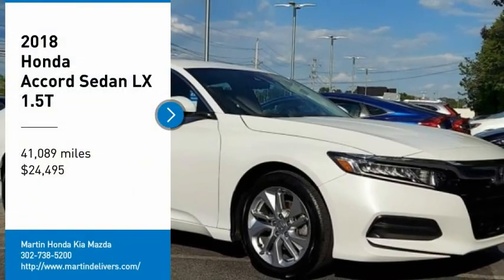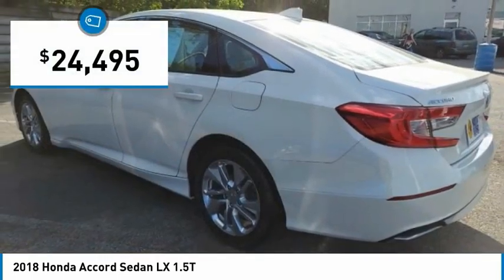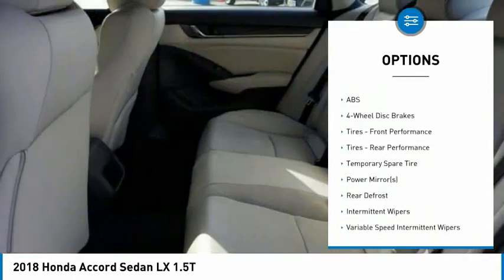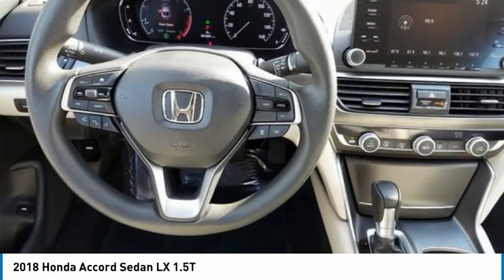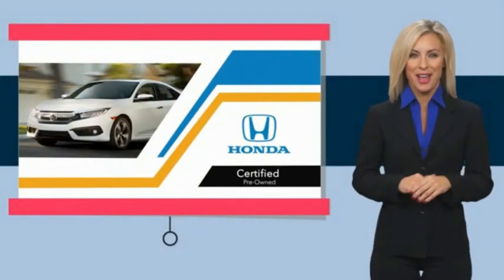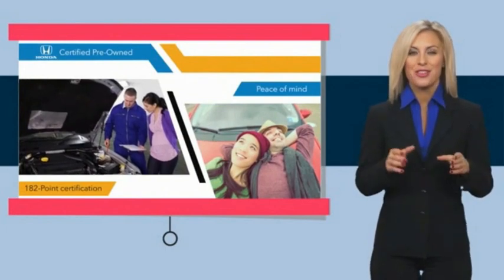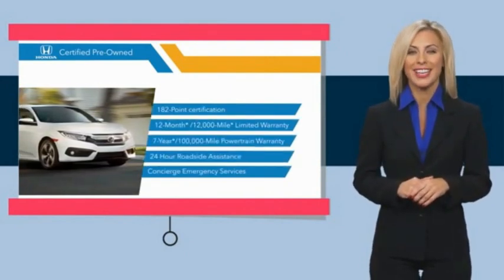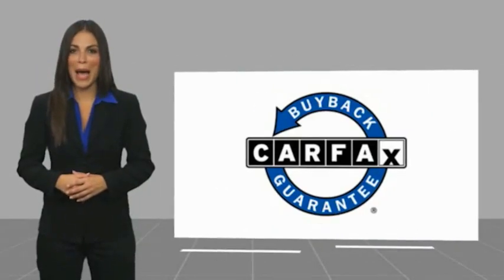2018 Honda Accord Sedan Martin Honda Kia Mazda H214029A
2018 Honda Accord Sedan LX 1.5T

Certified. White 2018 Honda Accord LX FWD CVT 1.5T I4 DOHC 16V Turbocharged VTEC Cloth Seat Trim, Exterior Parking Camera Rear.Recent Arrival! 30/38 City/Highway MPGHondaTrue Certified Details:* Transferable Warranty* 182 Point Inspection* Limited Warranty: 12 Month/12,000 Mile (whichever comes first) after new car warranty expires or from certified purchase date* Warranty Deductible: $0* Vehicle History* Powertrain Limited Warranty: 84 Month/100,000 Mile (whichever comes first) from original in-service date* Roadside Assistance* Vehicles purchased within New Vehicle Limited Warranty period: extends New Vehicle Limited Warranty to 4 years*/48,000 miles*. Roadside Assistance for the duration of the Certified Pre-Owned Limited Warranty. Up to two complimentary oil changes within the first year of ownership. SiriusXM 90-Day TrialAwards:* JD Power Automotive Performance, Execution and Layout (APEAL) Study * ALG Residual Value Awards, Residual Value Awards * 2018 KBB.com Brand Image Awards * 2018 KBB.com 10 Most Awarded BrandsKelley Blue Book Brand Image Awards are based on the Brand Watch(tm) study from Kelley Blue Book Market Intelligence. Award calculated among non-luxury shoppers. Kelley Blue Book is a registered trademark of Kelley Blue Book Co., Inc.